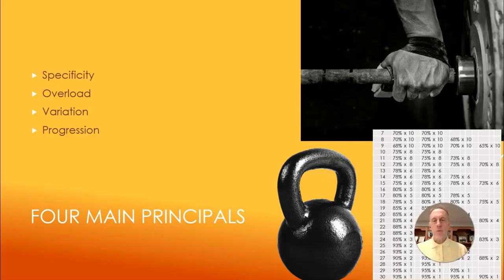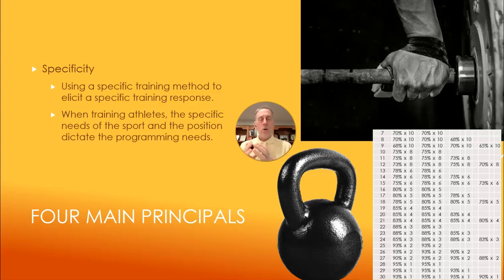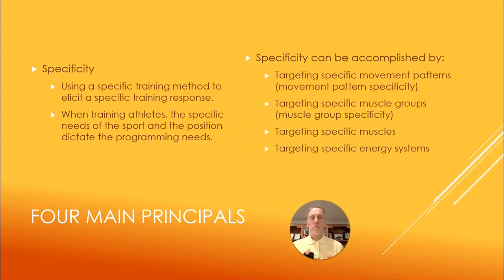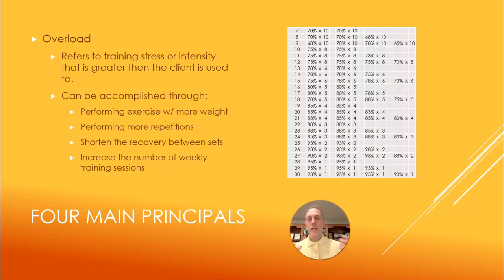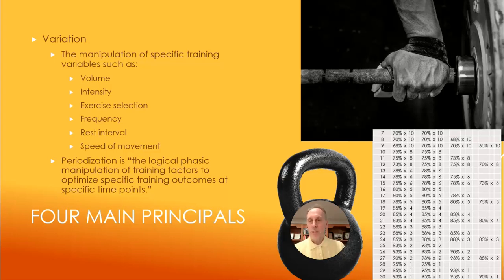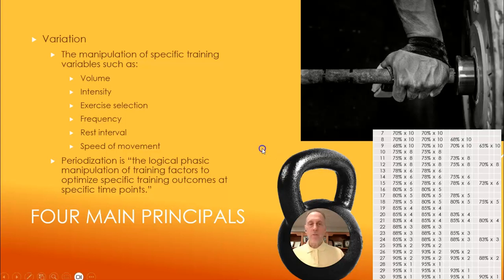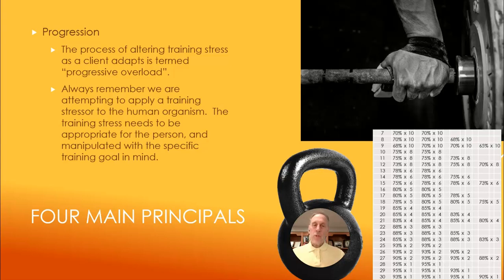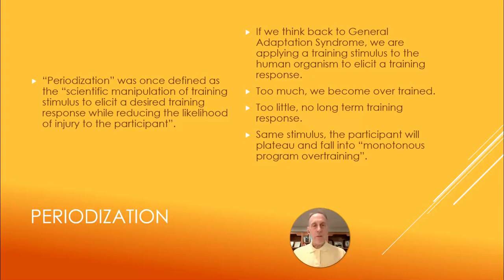NSCA Ch#15 Presentation #2 Periodization and GAS